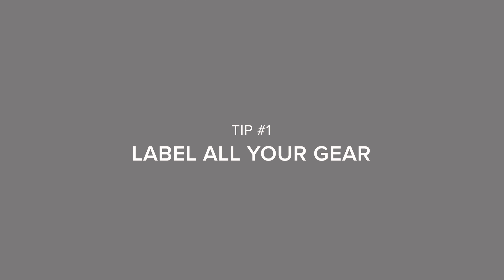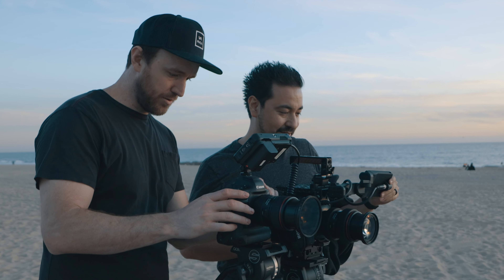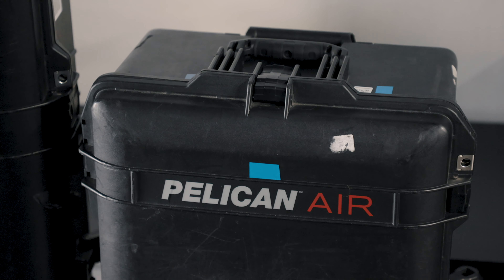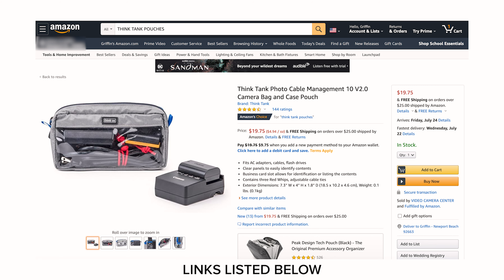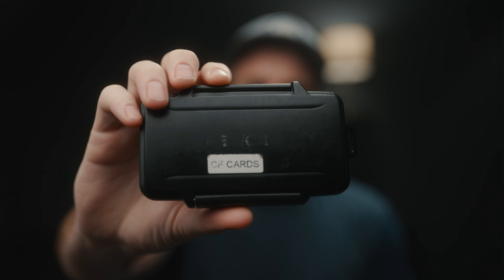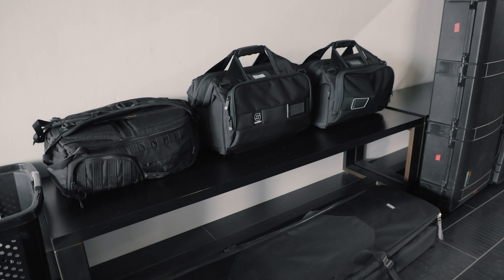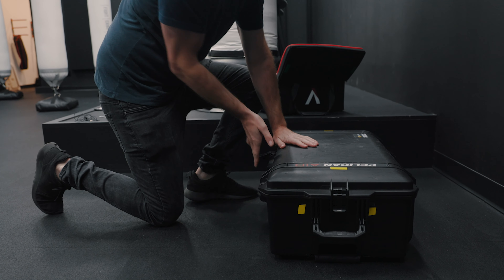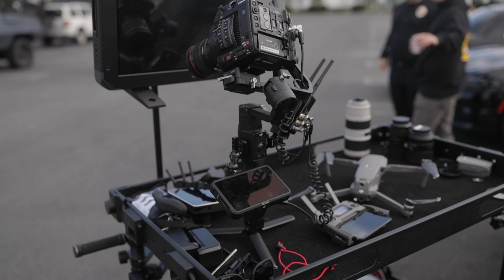5 TIPS FOR STAYING ORGANIZED ON SET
2. Colored Electrical Tape
3. ThinkTank Case for Batteries
4. Pelican Card Case (Cfast/CF Cards)
Pelican Card Case (SD Cards)
Card Case (CF Express Cards)

Camera Bag for Cinema Camera